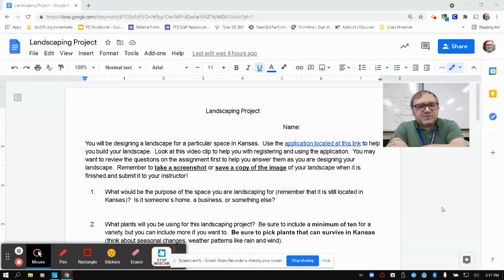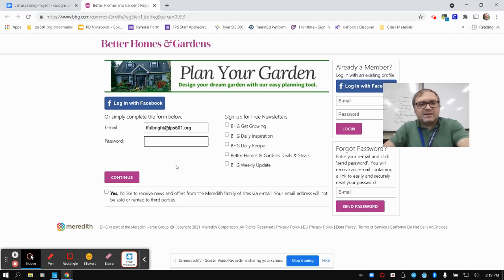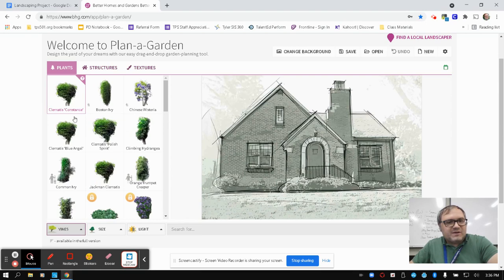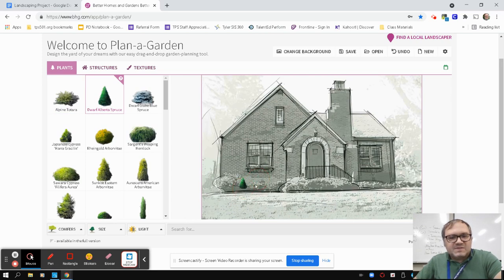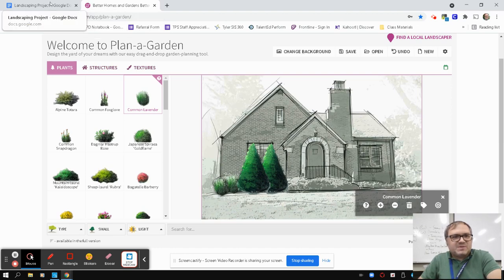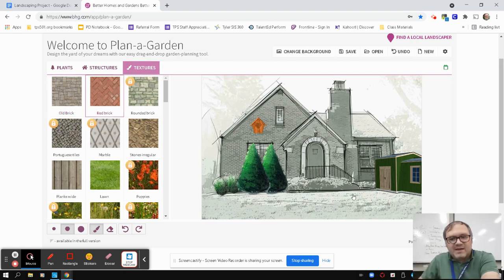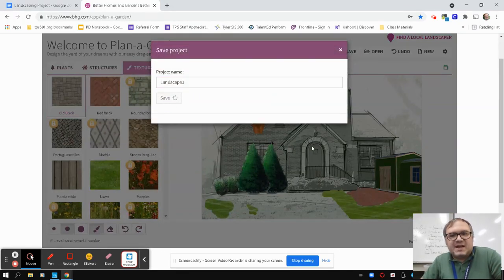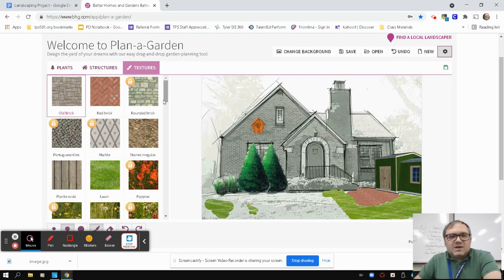Landscaping Project Instructions